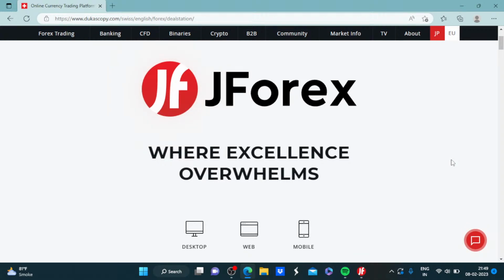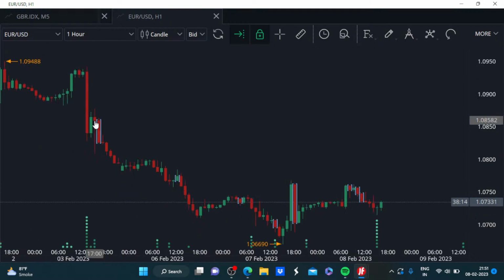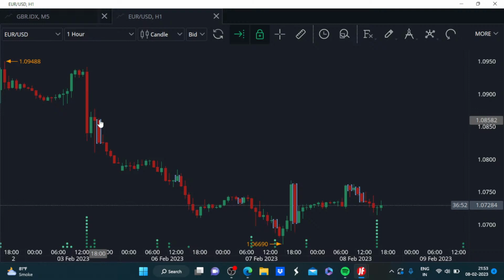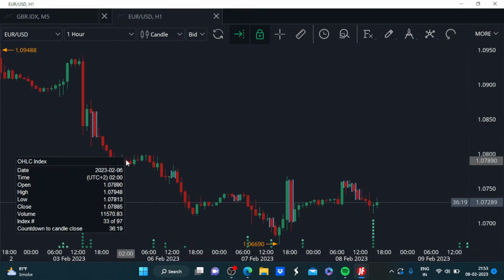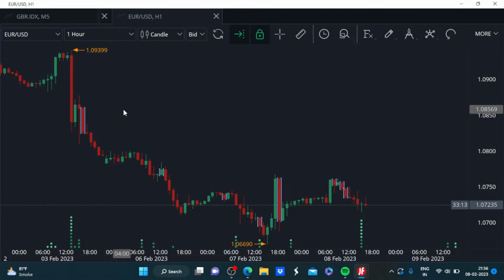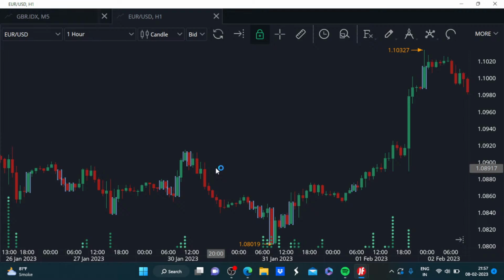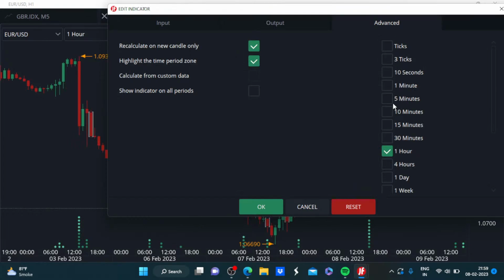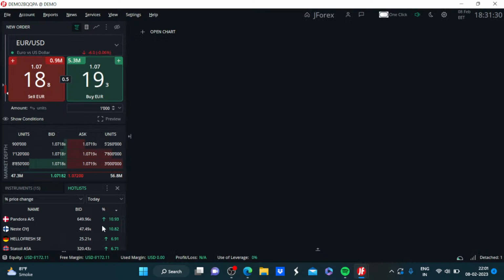JForex Indicators: Belt Hold Pattern